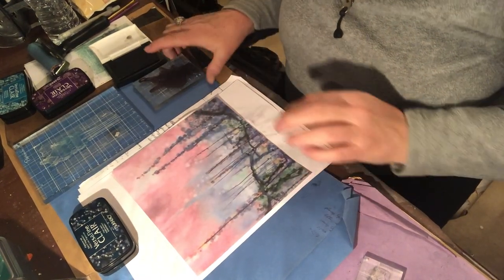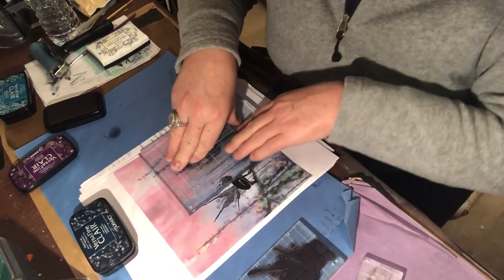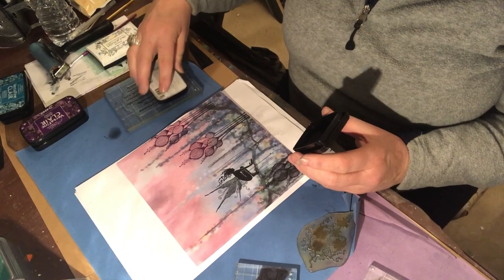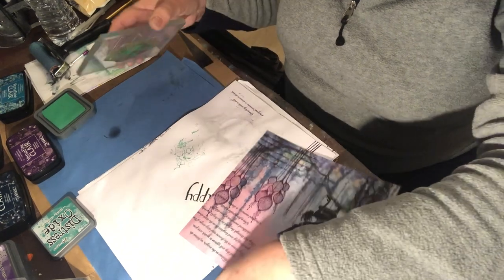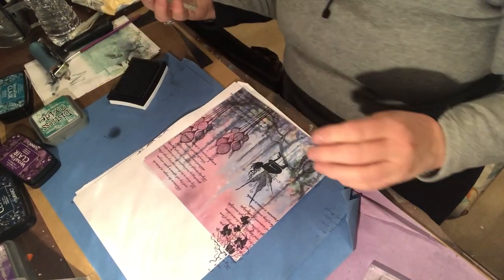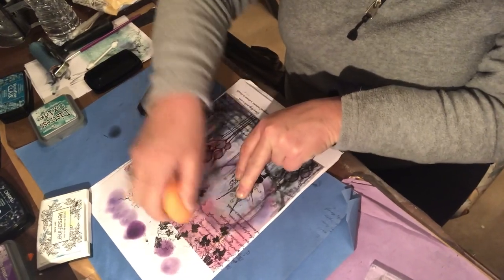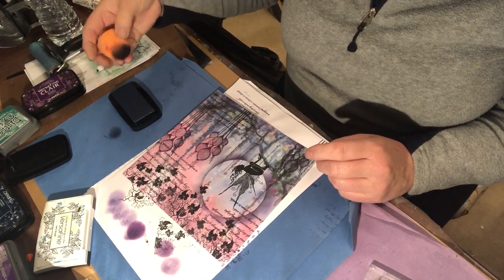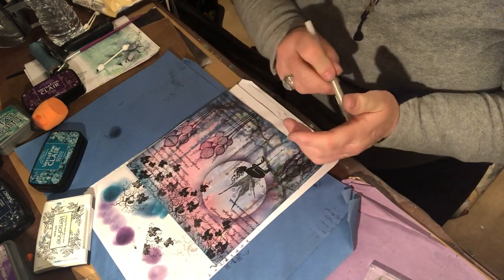Versafine Inks and the fairy at the "At the Bottom of the Garden'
Using a purchased background and Versafine inks, I began by rotating the background print  upside down to start creating a fairy scene "At the Bottom of the Garden"